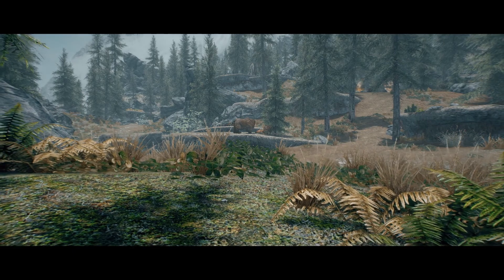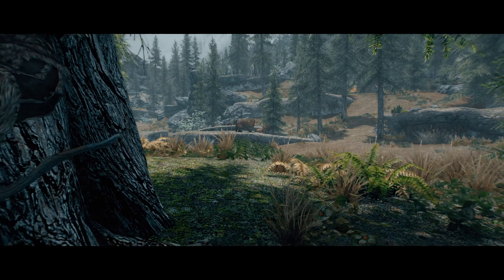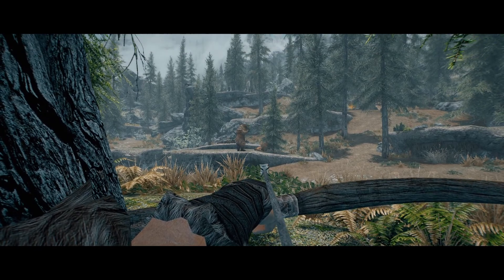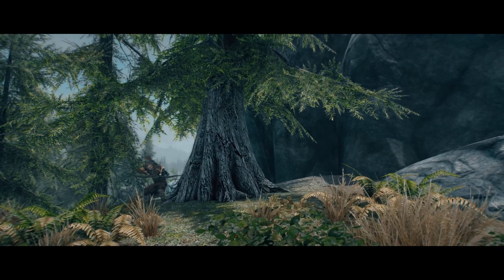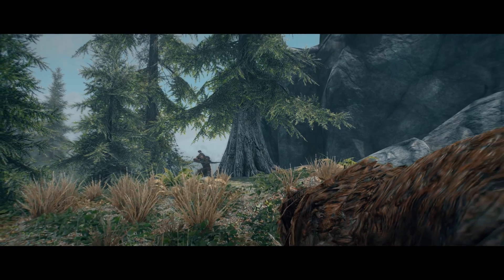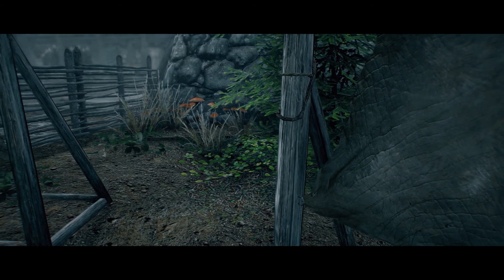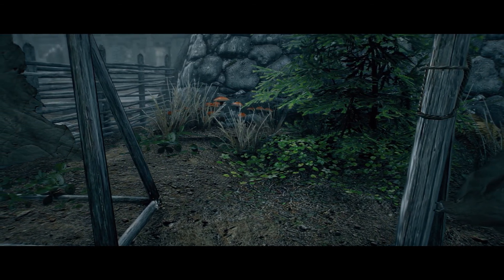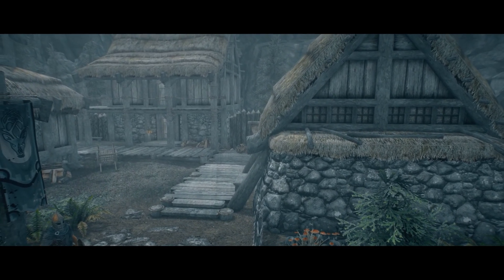LoreBooks Season 3: Light Armor Forging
Just like its parallel, light armor requires many different techniques to craft effectively, with some being having quite the interesting origins...

Heimskr EDM - Young Scrolls